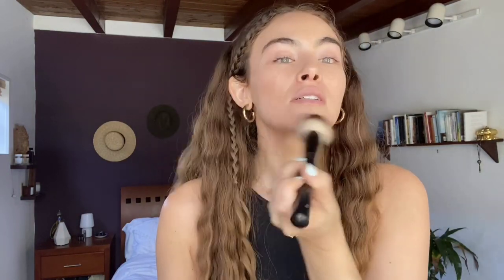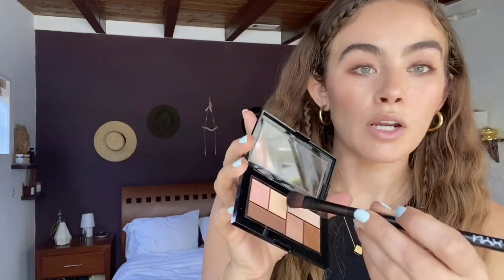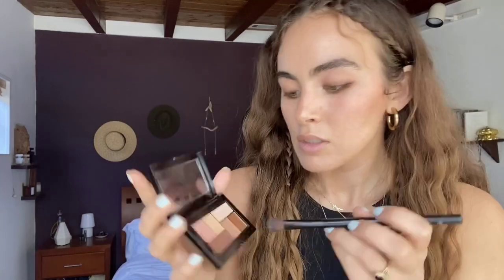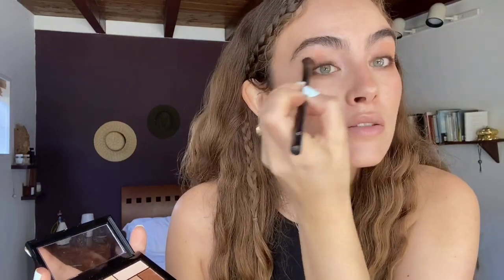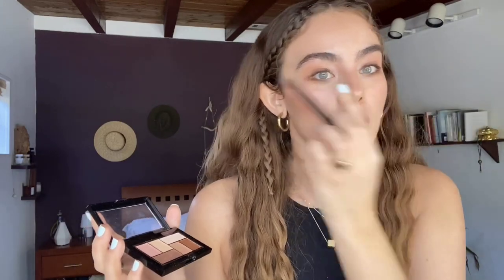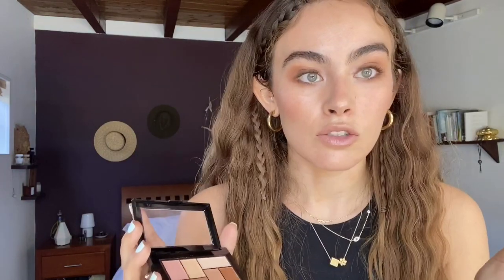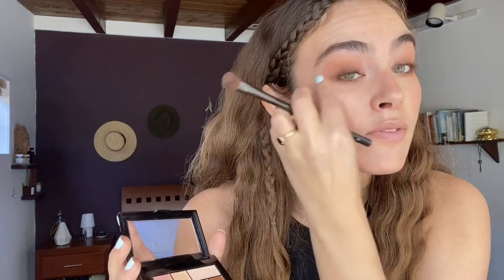Emily DiDonato Natural Smokey Eye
I love watching Emily DiDonato’s YouTube channel, so I took some tips from her and makeup artist Erin Parsons. This is an easy to do natural smokey eye, using mostly my fingers to blend the liner and shadow.

xx

The Girl Habit

Products featured:
Embryollise Lait- creme concentrate

Milk Highlighter in Lit

ABOUT THE GIRL HABIT
The Girl Habit is an insider of the beauty world and an expert in haircare, makeup and skincare products.

 Emily DiDonato Natural Smokey Eye| The Girl Habit